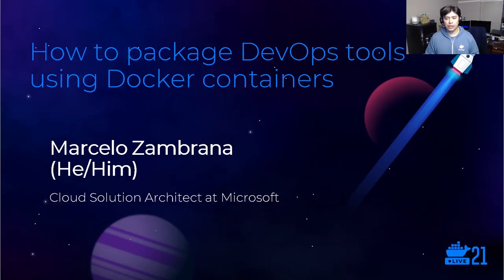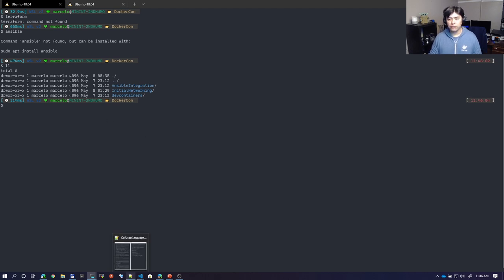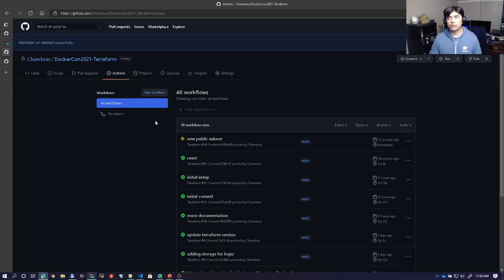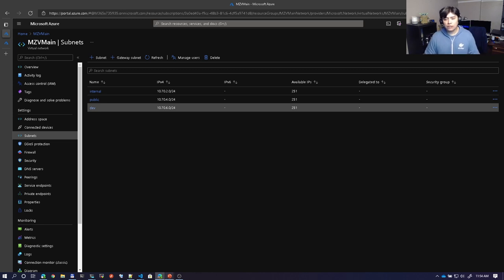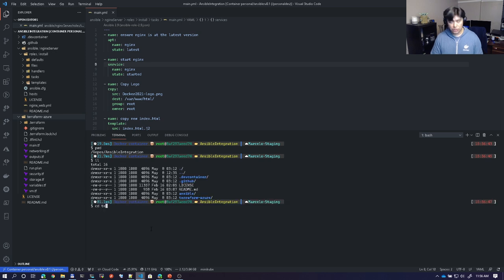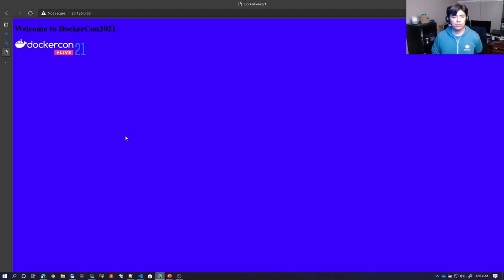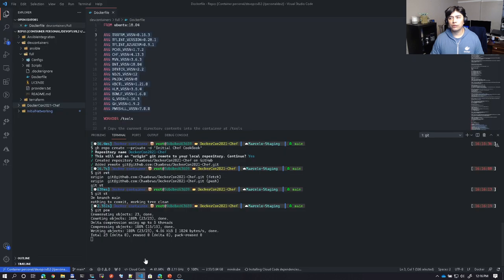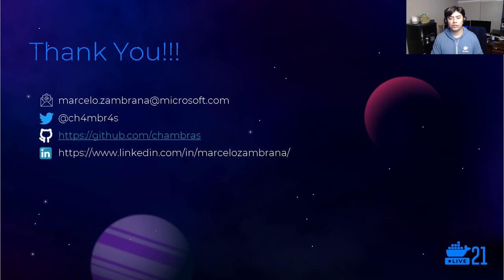DockerCon 2021: How to Package DevOps Tools Using Docker Containers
Speaker: Marcelo Zambrana